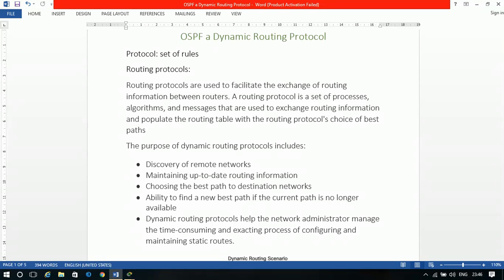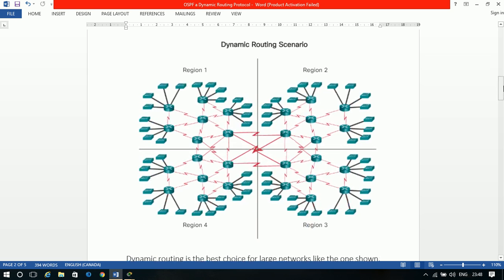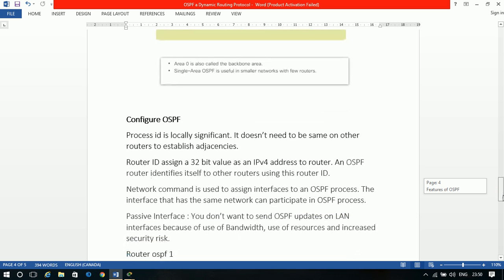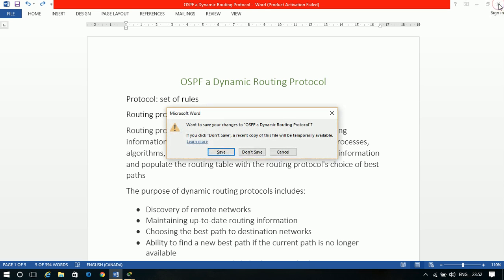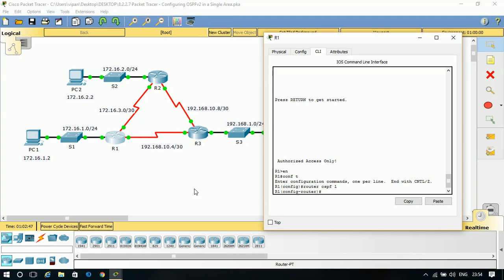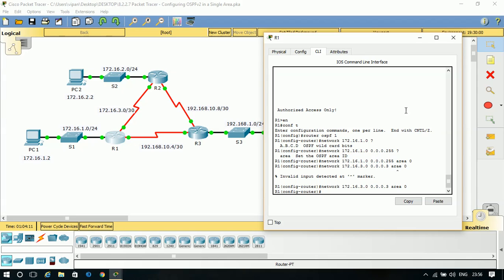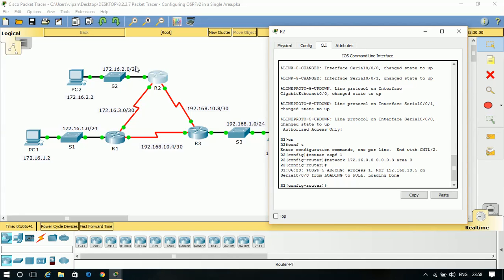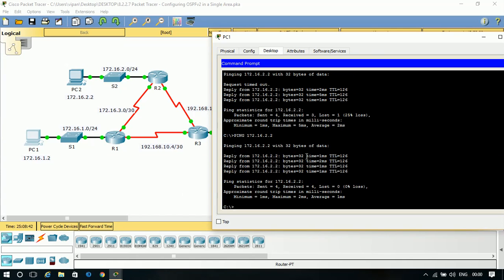OSPF - Open Shortest Path First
Explanation and Configuration Single Area OSPF.